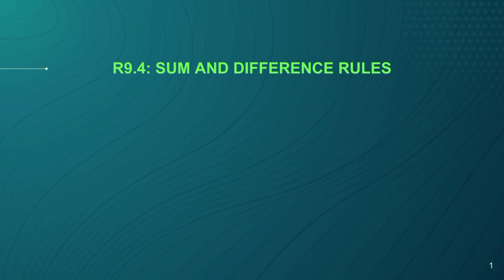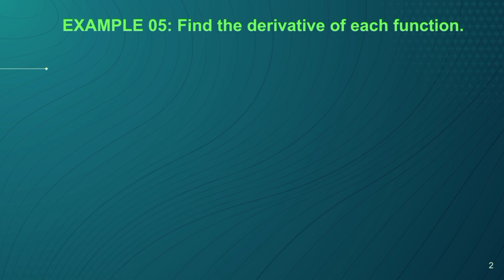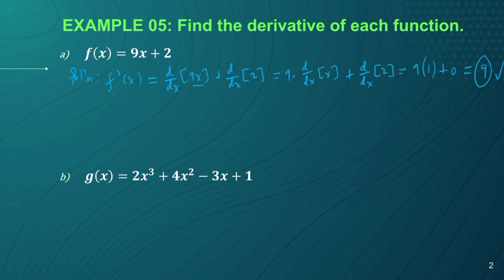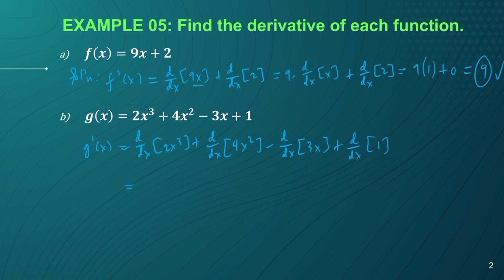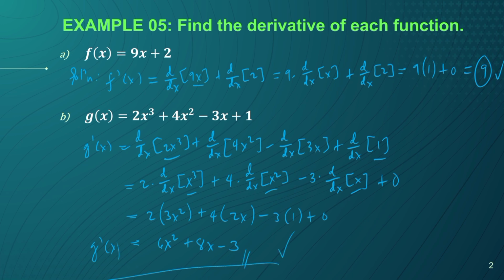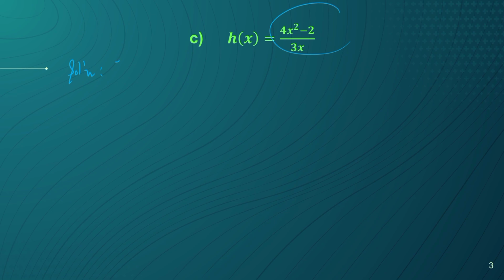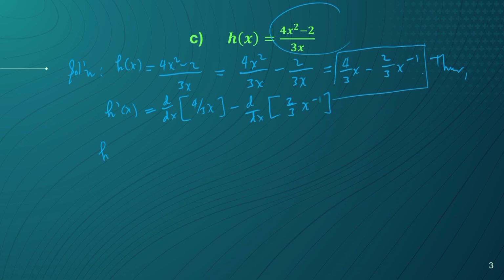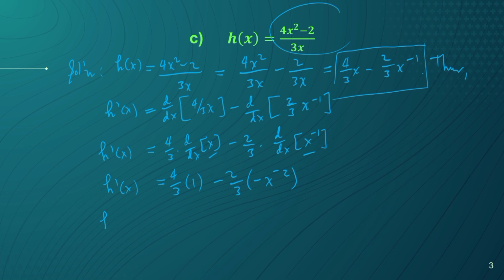Differentiating Function (SUM & DIFFERENCE RULE)